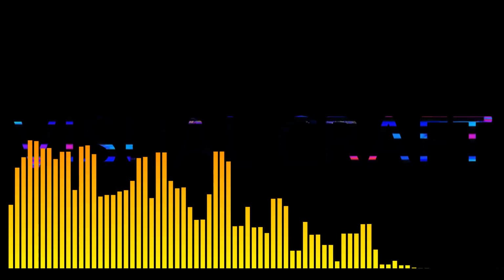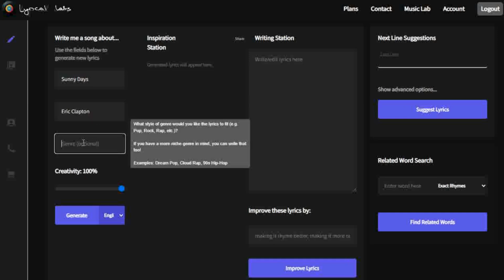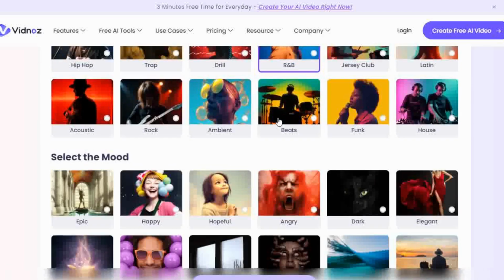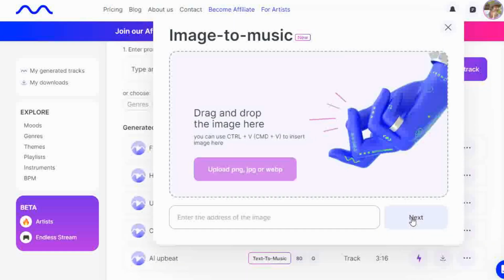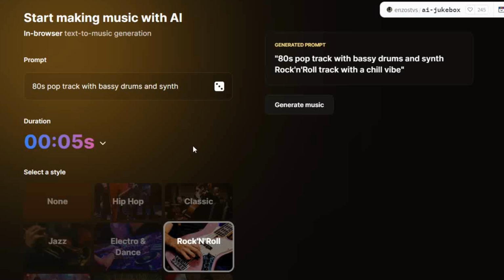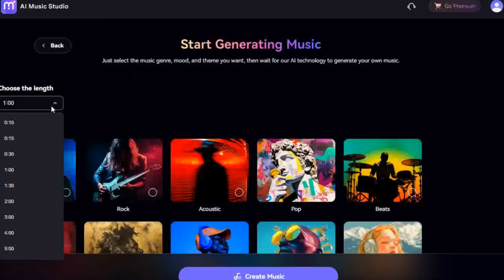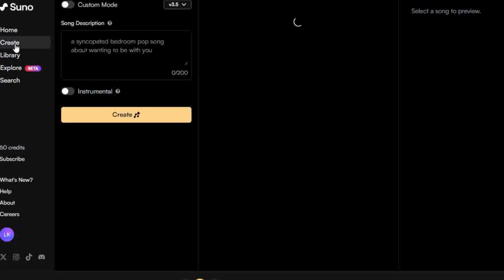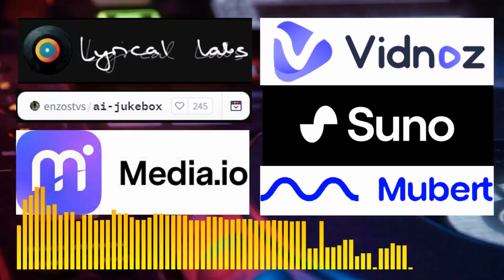AI Music Generator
Ever wondered how to create music with AI? 🎵✨ Get ready to unleash your creative potential as we embark on a thrilling adventure through the best free AI music generators!

In this epic video, we'll compare and contrast the features, usability, and output quality of various platforms that allow you to generate AI music from text prompts, moods, genres, and even images.

Imagine simply typing in a few words or selecting a vibe, and voila! The AI works its magic to compose captivating melodies and rhythms tailored to your desires. 💫

From user-friendly interfaces to lightning-fast generation times, we'll explore Free AI tools that offer seamless experiences for both beginners and experienced musicians alike.

But that's not all! We'll also dive into platforms that empower you to create music videos, write lyrics, and even find related rhymes and words with the help of AI generated music. 🔥

Get ready to unlock a world of endless musical possibilities without the need for traditional instruments or music production skills. Whether you're a songwriter, content creator, or simply a music enthusiast, this video will equip you with the knowledge and resources to make AI-generated music like a pro.

Don't miss out on this incredible journey! Discover the best free AI music generators, learn how to make AI music effectively, and let your creativity soar to new heights. 🚀

Let's embark on this adventure together and unleash the power of AI in music creation!

00:00 Intro
00:14 AI music generator, Lyrical Labs
01:56 Text to Music Generator ,Vidnoz
03:05 Best AI music generator, Mubert
04:47 AI music generator Free, AI Jukebox
05:15 Make music with AI, Media.io
06:32 How to make AI music, Sonu
07:50 Outro

The links within this description may lead to paid promotions .
Qualifying purchases from these links may lead to commissions being paid to myself.

MUSIC AI,
ai music,
ai generated music,
ai music generator free,
free ai music generator,
how to make ai music,
ai music generator from text,
ai music,
music ai,
ai music production,
best ai music generator,
make music with ai,
ai music maker,
how to make music with ai,
ai music creator,
suno ai music,
Text to Music,
text to music ai,
suno ai,
music generator ai,
ai jukebox,
best music maker,
create music with ai,
ai music free,
ai music generator app free,
add motion to photo,
Musicfy AI,
AI Song Generator,